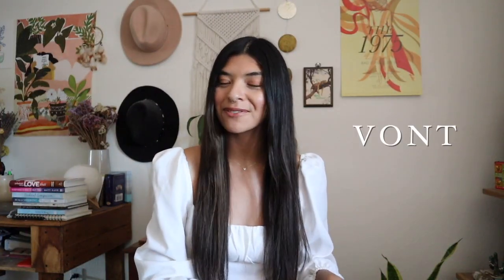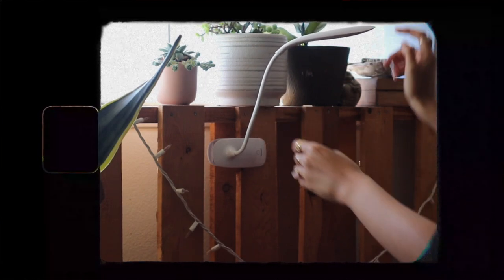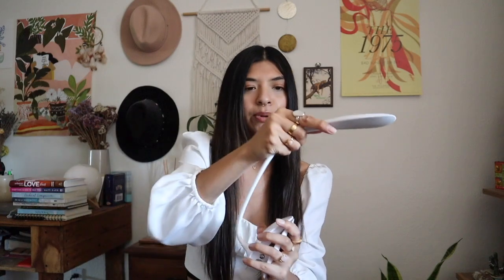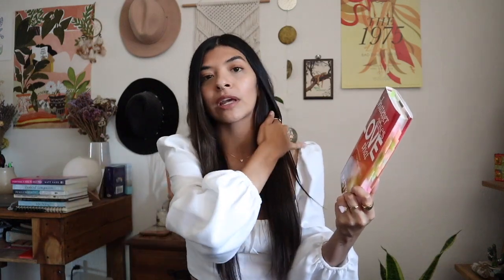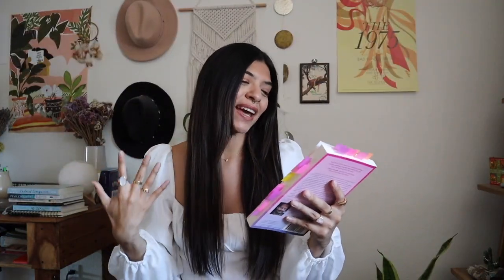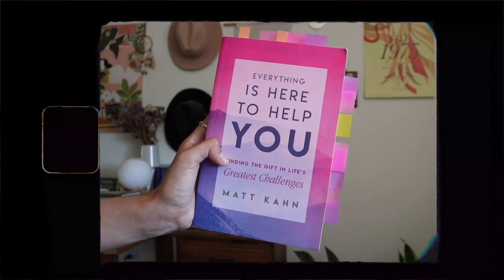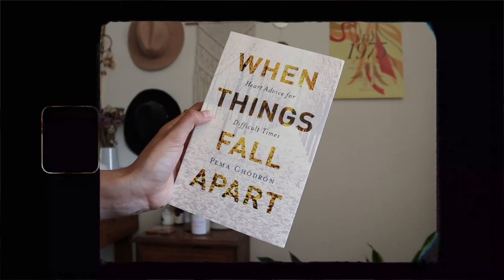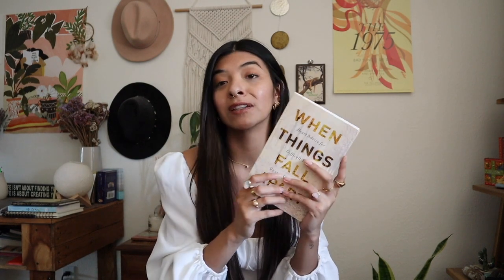5 books for healing and transformation ✨*must read*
Use my code ERICA10C on Amazon for all Vont products

much love
xx E